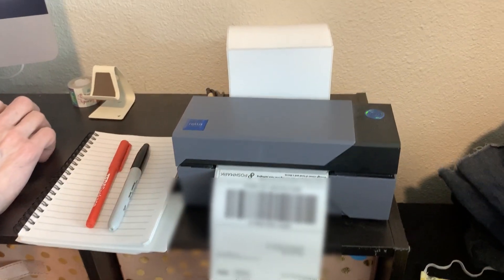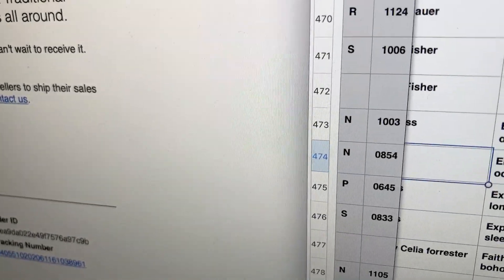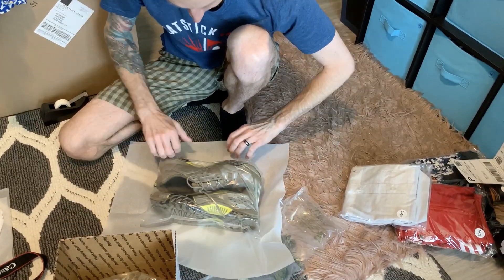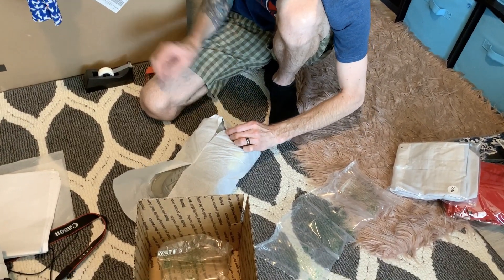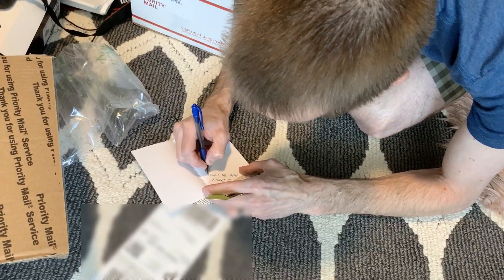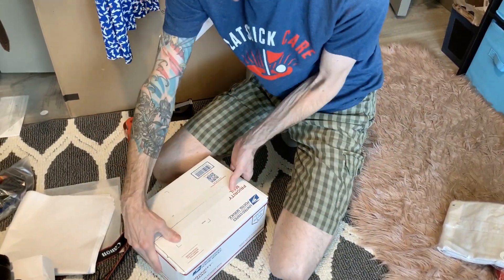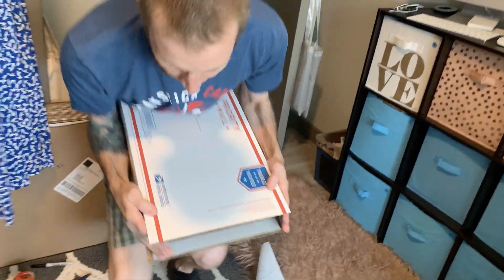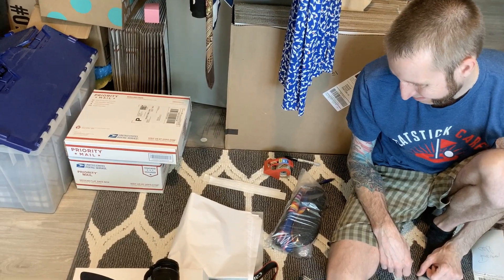Bill Thrifts | Episode 7 | How I Ship Our Poshmark Packages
My business partner/hubs, Bill, went full time as a reseller last year and we started this series to highlight his journey as a new online reseller. Since he can't go out sourcing right now, we wanted to share how he ships our Poshmark packages.

Tori Thurman
Spokane, WA

If you are new to Poshmark, use the code "Girlygrrlstyle" when you sign up for $10 towards your first purchase.